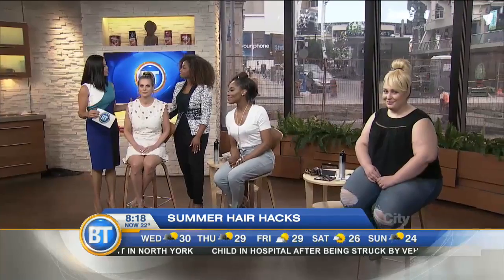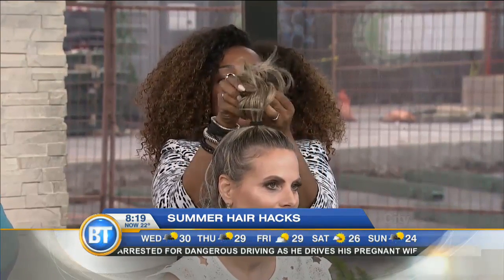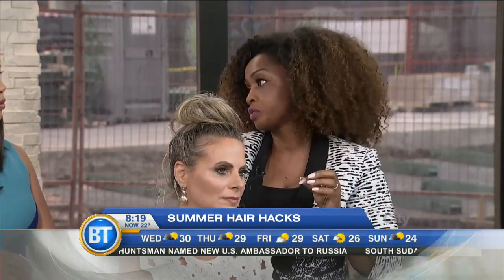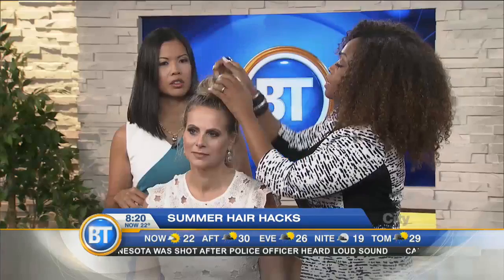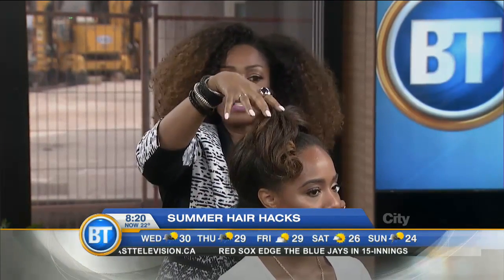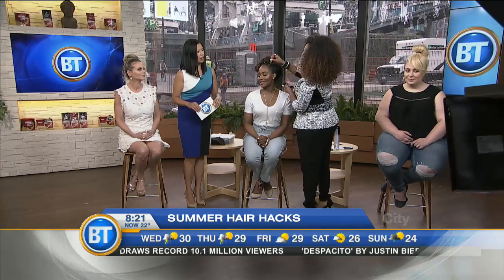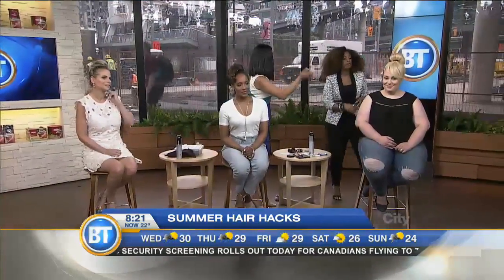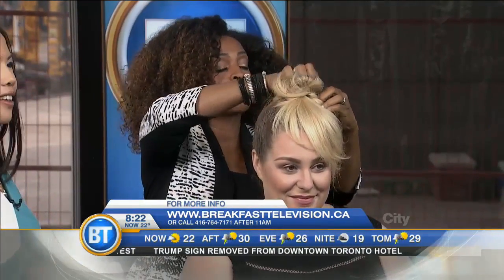Don't let the heat mess with your hair style with these hacks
Beauty expert Janet Jackson shares her tips on how to keep your hair looking good during this summer heat. She creates a messy bun, volume up-do and cute bangs.